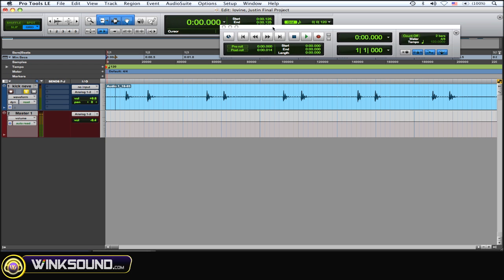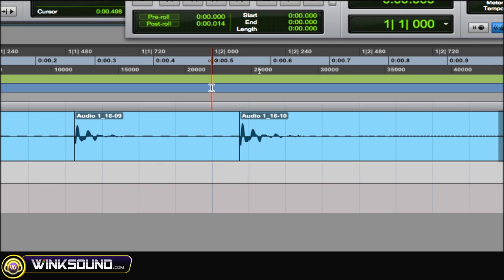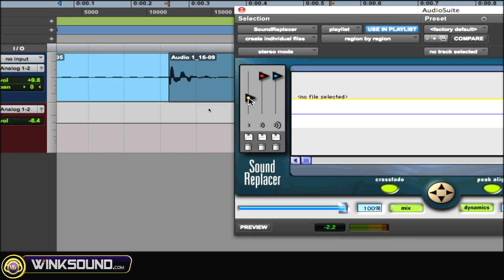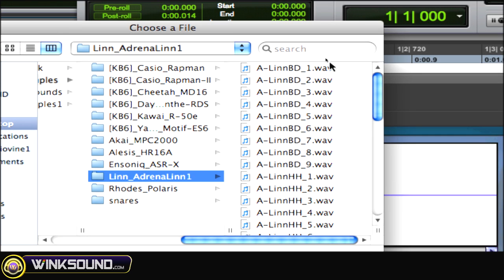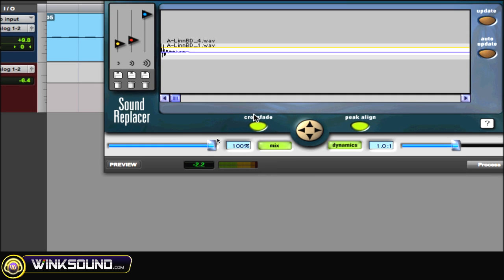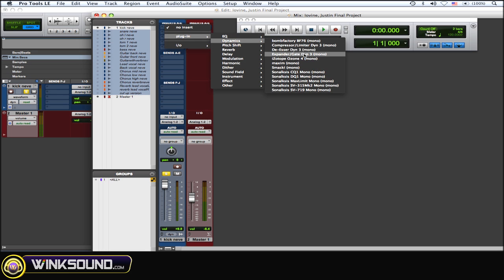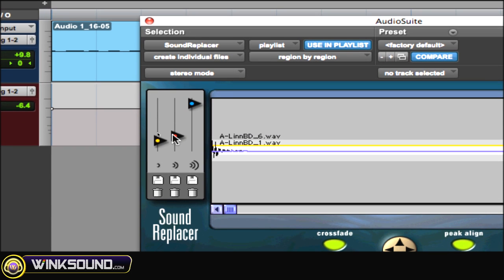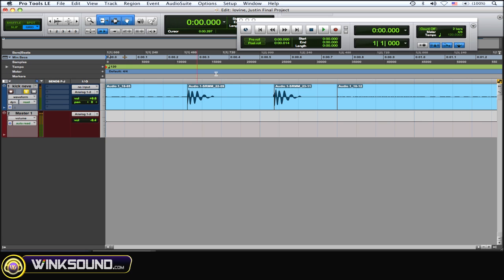Pro Tools: How To Use Sound Replacer | WinkSound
Learn how to replace or mix existing audio tracks such as an acoustic drum recording with new samples from your sound library using the Sound Replacer Audio Suite plugin within Pro Tools 8.